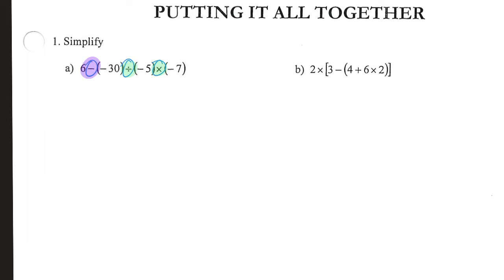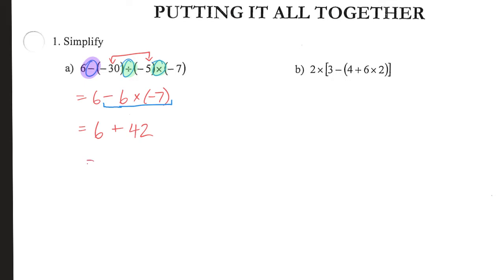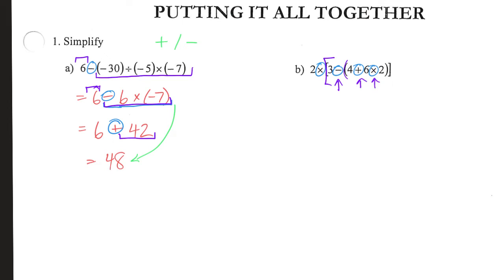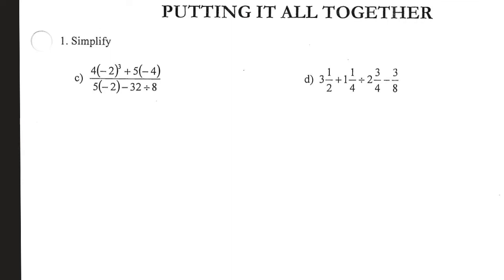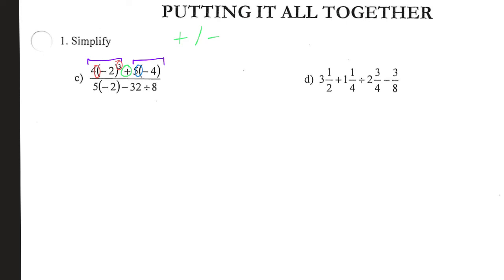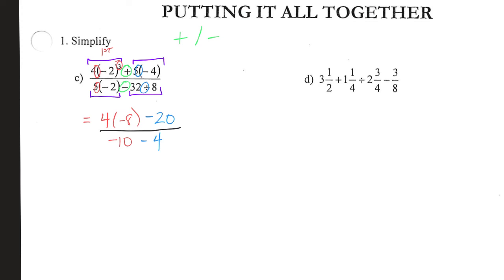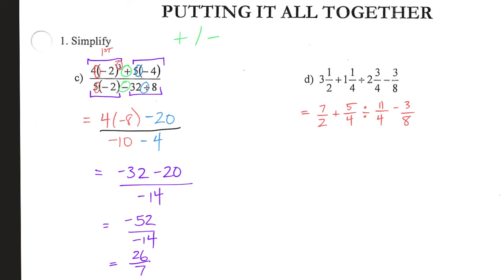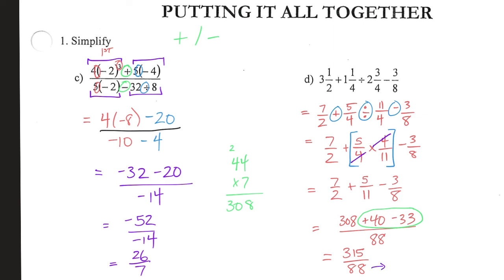18 Bedmas Review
This video covers a review of Order of Operations.  It covers both Integer and Fraction Operations that include Multiply, Divide, Add, Subtract and Exponents.  I hope it helps!

0:00 Example A
9:20 Example B
13:19 Example C
22:20 Example D